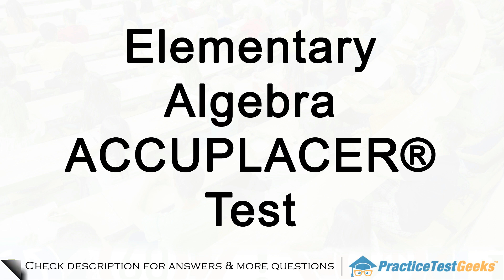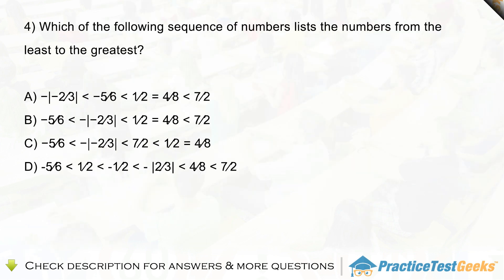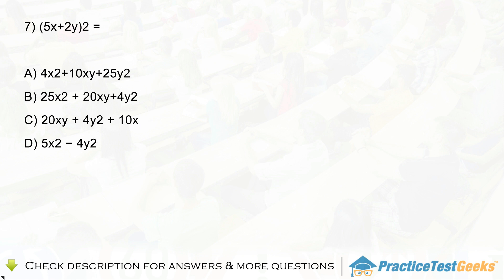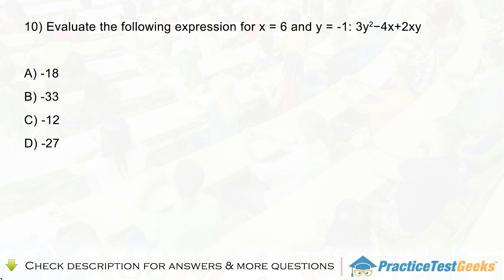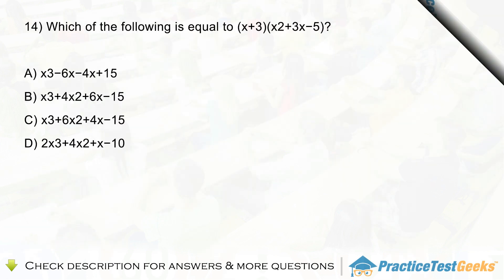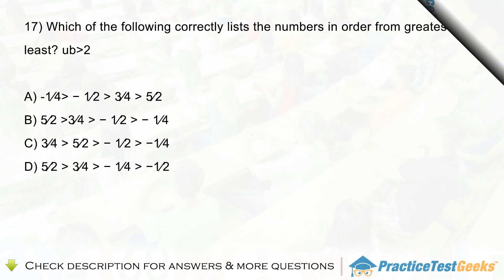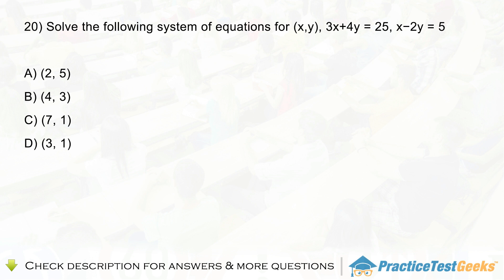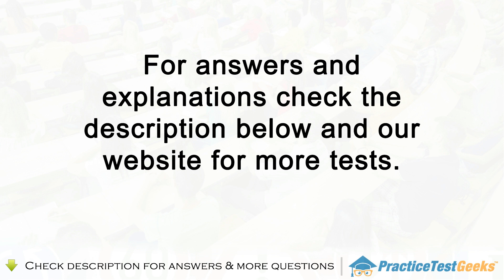ACCUPLACER® Practice Test 2019